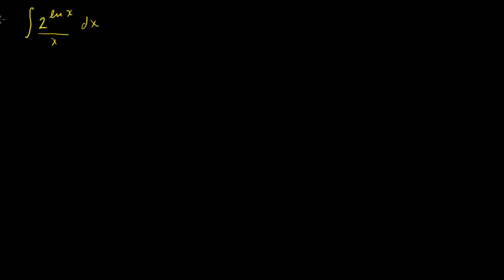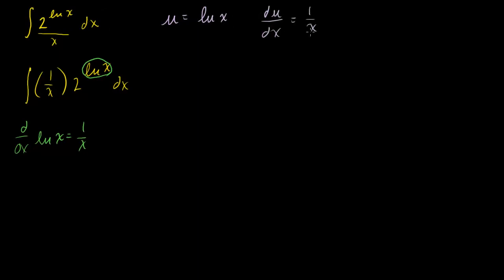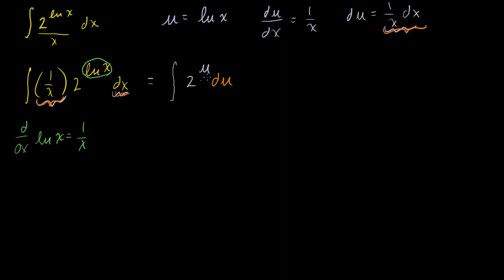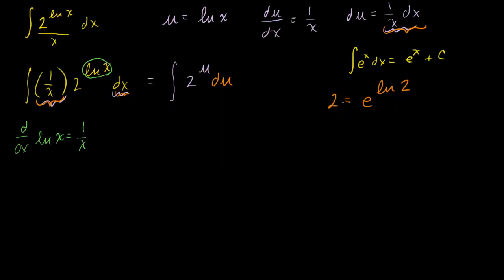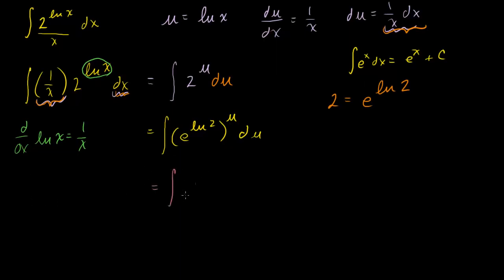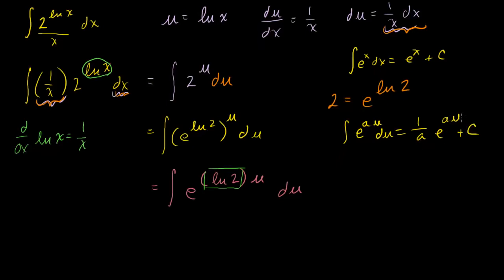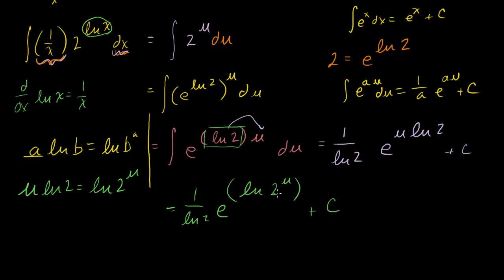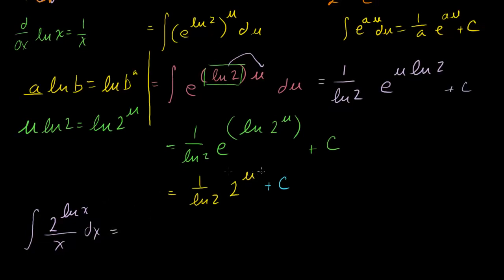Math Integral Calculus - u substitution challenging application